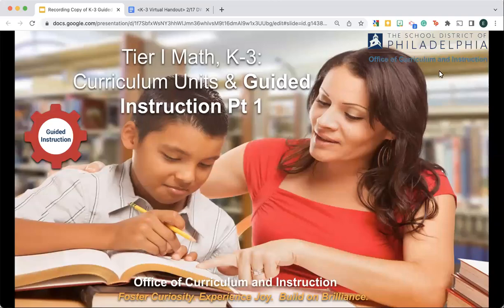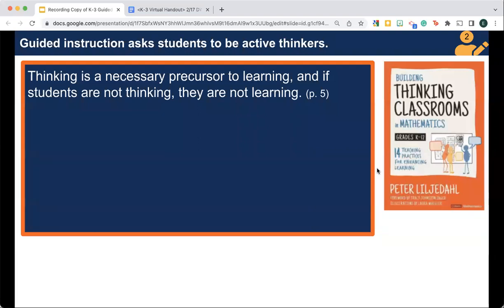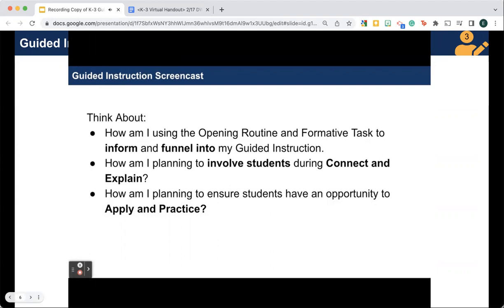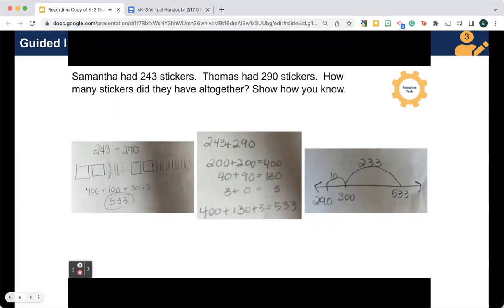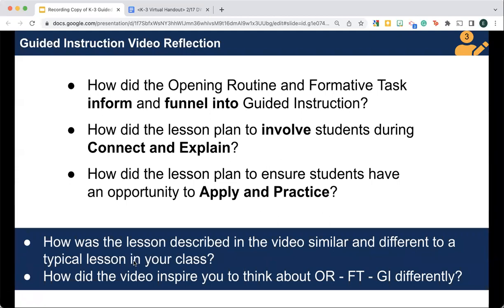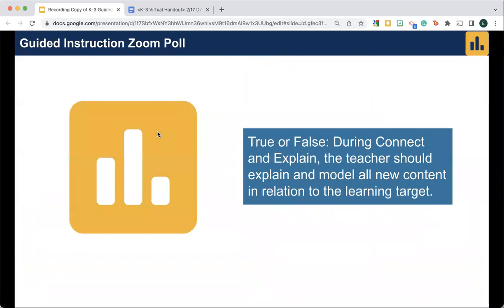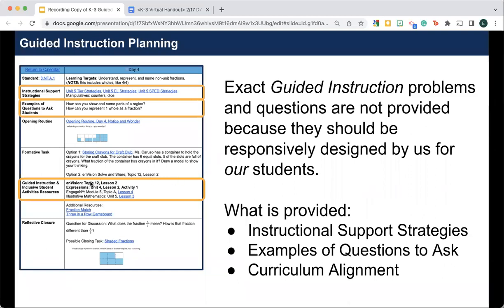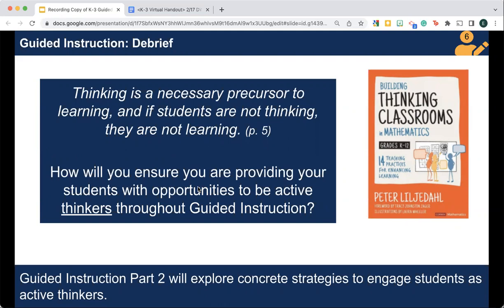K-3 Guided Instruction Part 1